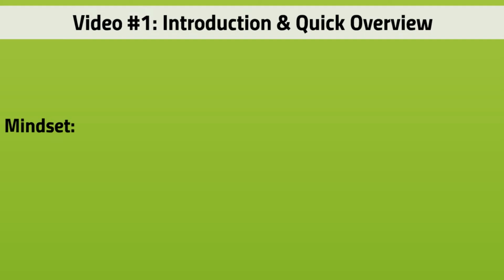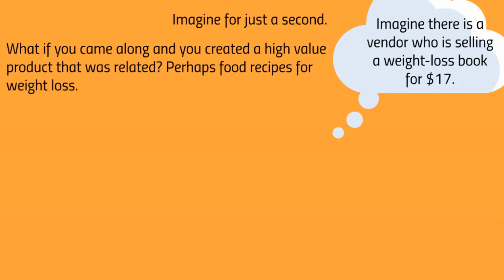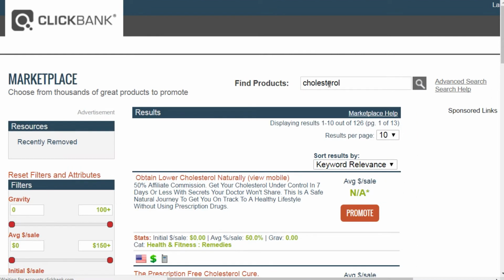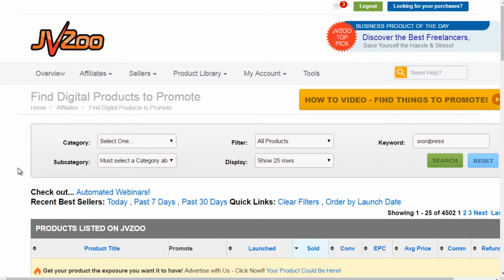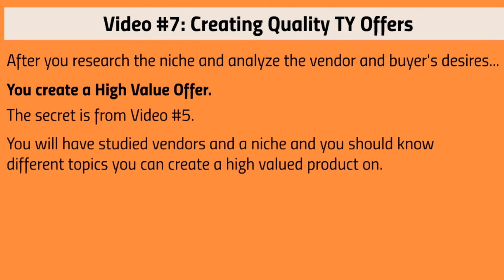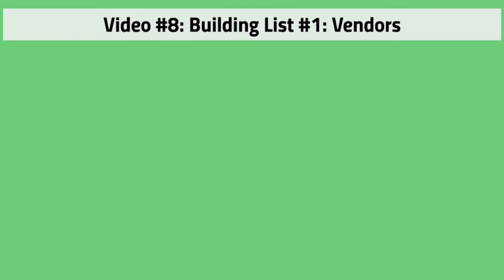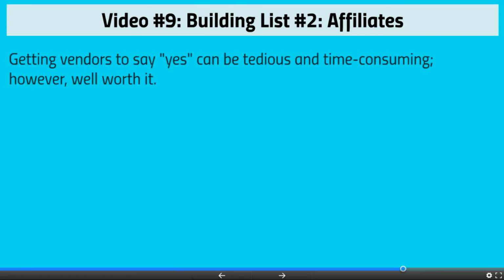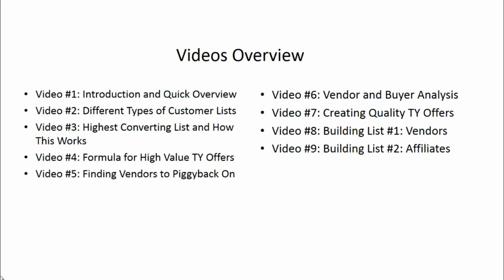Best Income From Building Your Buyers List Video Upgrade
About Course: Building Your Buyers List Video Upgrade revealed – 100% Free Video course. Earn millions from home.